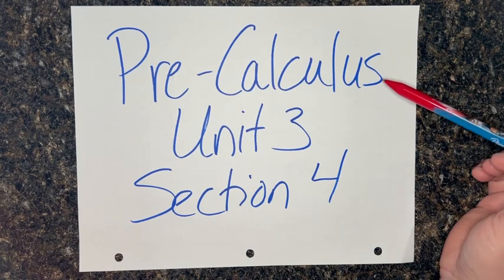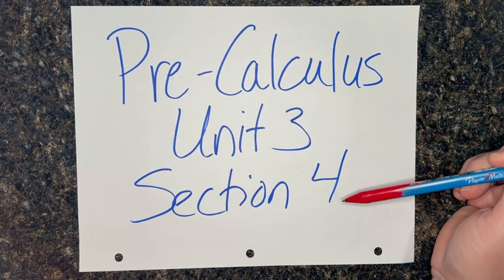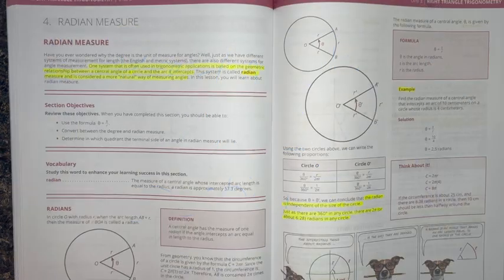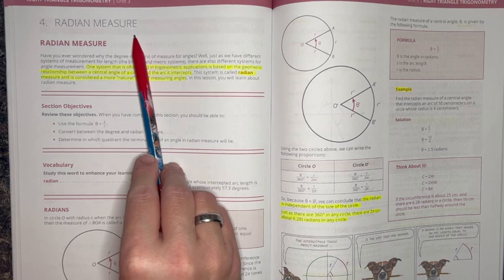PreCalculus Unit 3 Section 4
This video provides instruction for Alpha Omega Publications Math 12 Pre-Calculus Unit 3 Section 4

Radian Measure: Radian Measure, Reference Angles, Velocity